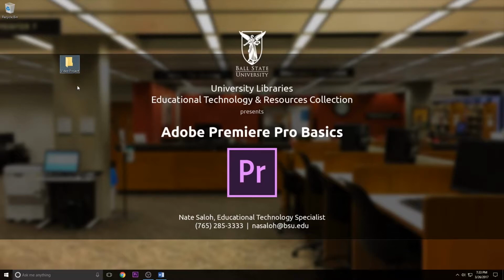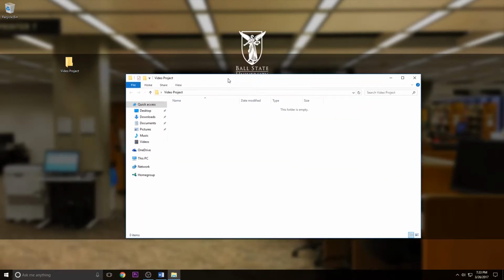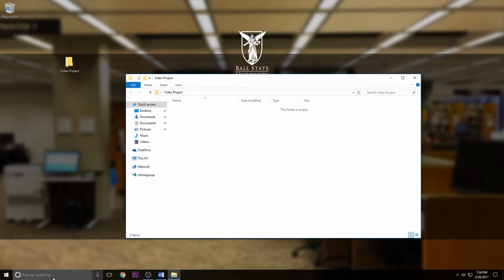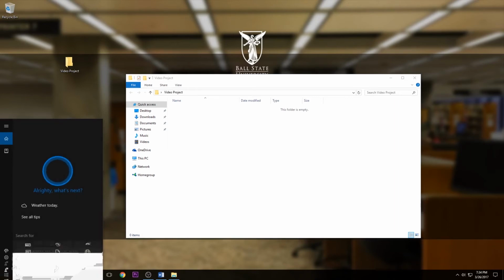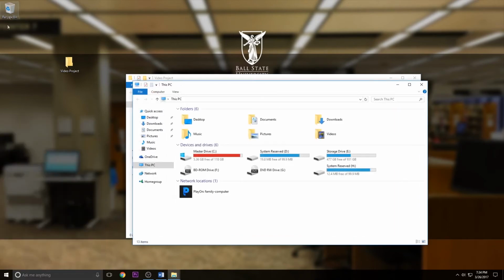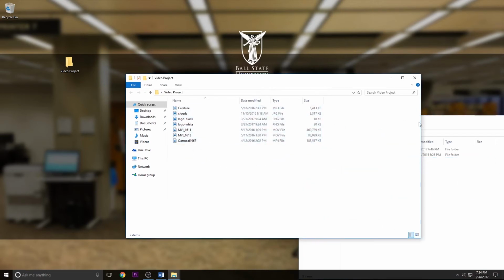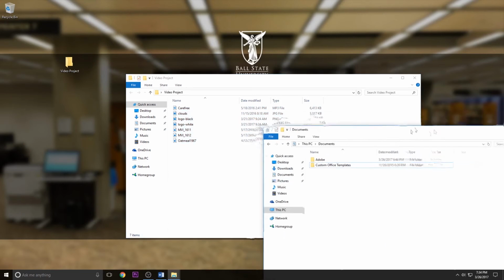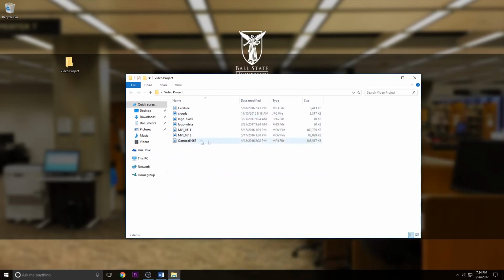Adobe Premiere Basics 2017 (1 of 10): Organization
Part 1 of the University Libraries Educational Technology & Resources Collection on using Adobe Premiere Pro. Part one discusses how to stay organized when creating a project.

The Ball State University Digital Media Repository, a project of Ball State University Libraries, contains over 190,000 freely available digital resources, including digitized material from the Ball State University Archives and Special Collections.